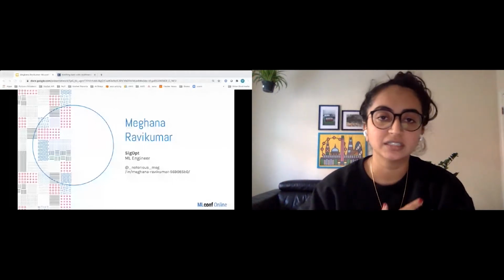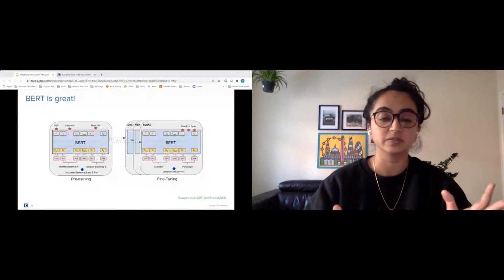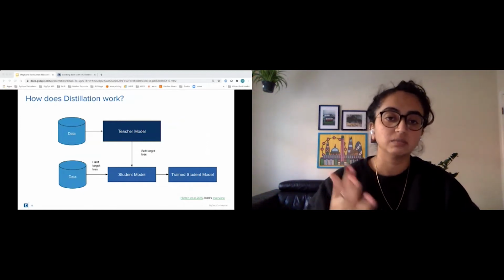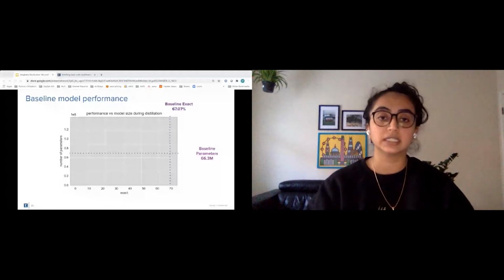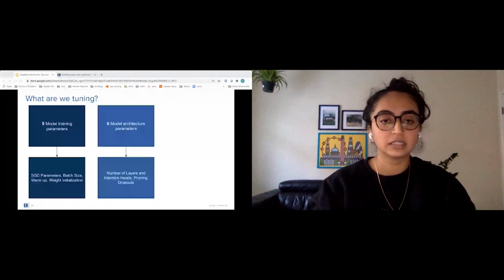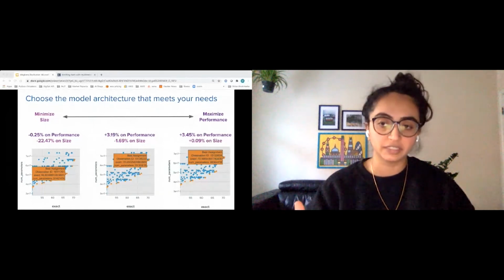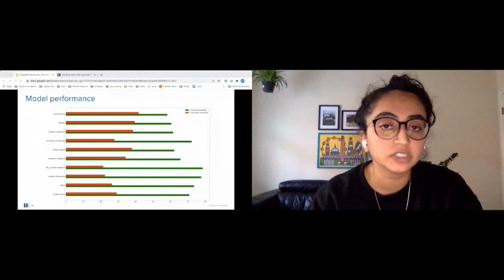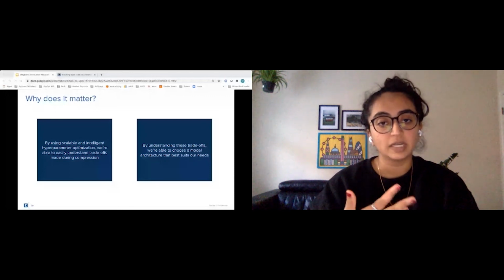MLconf Online 2020: Efficient BERT: Optimal Multimetric Bayesian Optimization by Meghana Ravikumar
With the introduction of BERT, we suddenly have a strong performing, generalizable model that can be transferred to a variety of tasks. But, BERT is really, really large. During this talk, we will explore how to reduce the size of BERT while retaining its capacity in the context of Question Answering tasks. We will pair distillation with Multimetric Bayesian Optimization. By concurrently tuning metrics like model accuracy and number of model parameters, we will be able to distill BERT and assess the trade-offs between model size and performance. This experiment is designed to address two questions through this process:

By combining distillation and Multimetric Bayesian Optimization, can we better understand the effects of compression and architecture decisions on model performance? Do these architectural decisions (including model size) or distillation properties dominate the trade-offs?
Can we leverage these trade-offs to find models that lend themselves well to application specific systems (ex: productionalization, edge computing, etc)?